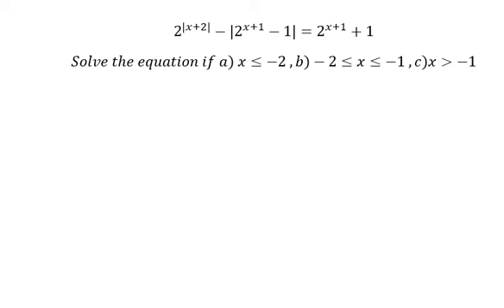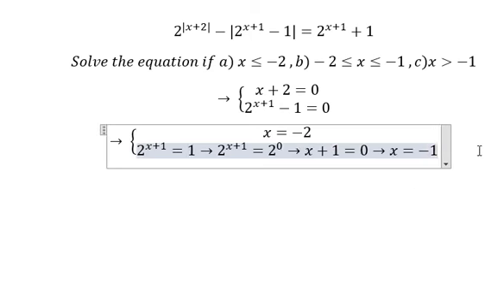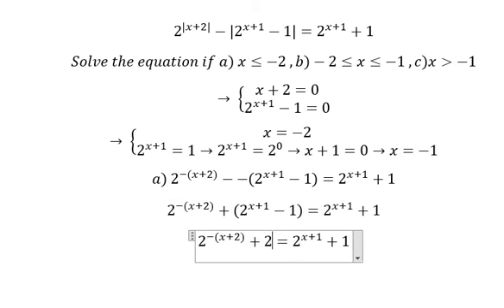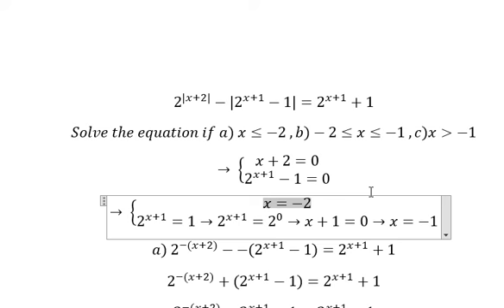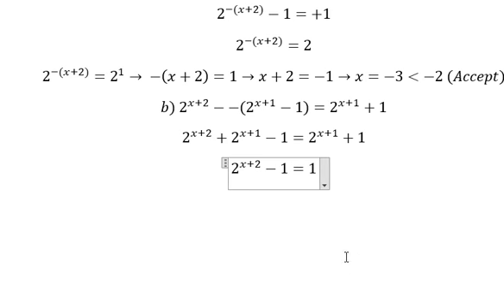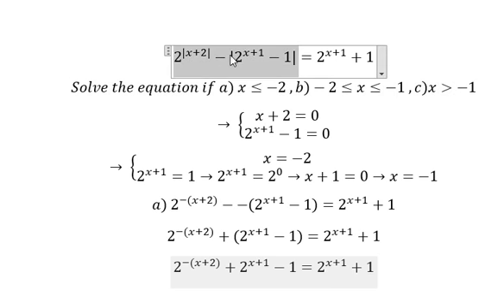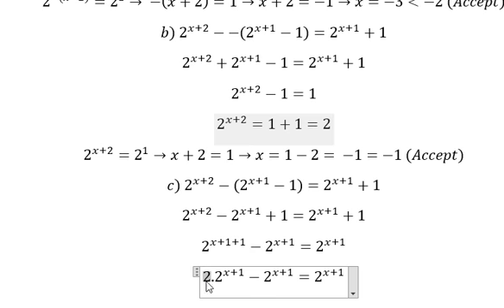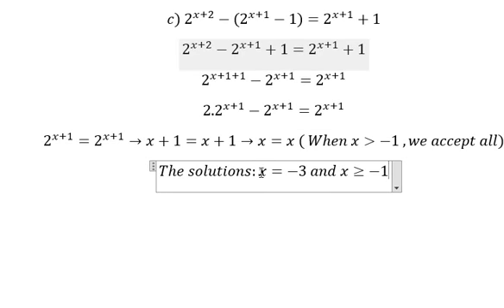Calculus Help and Algebra Help: Solve the absolute value: 2^|x+2|2^(x+1)-1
Here is the technique to solve this absolute value and how to find them in here